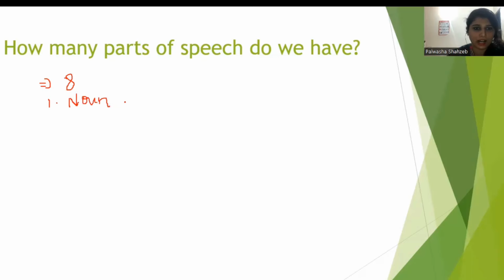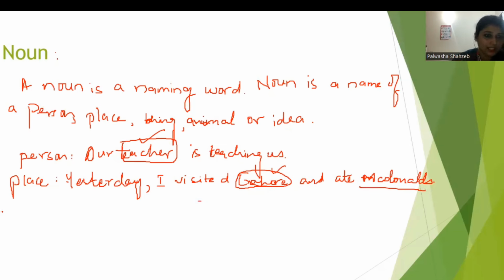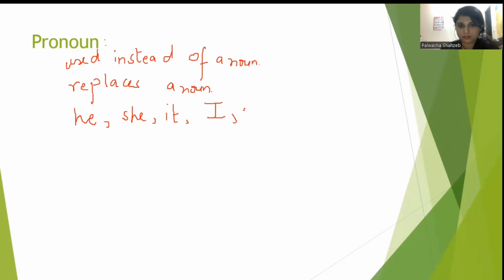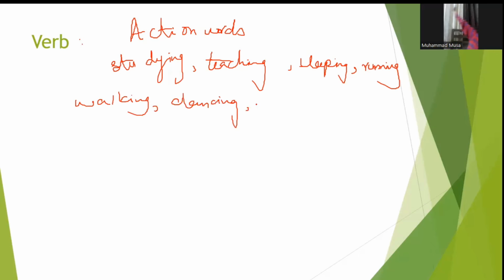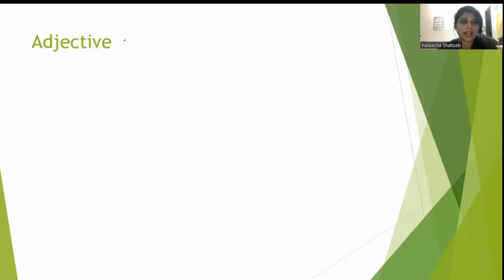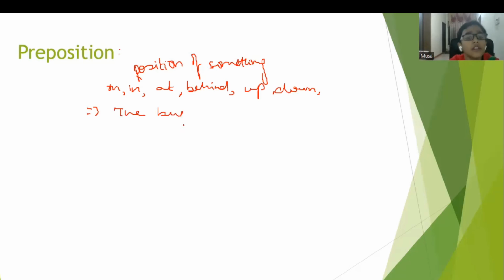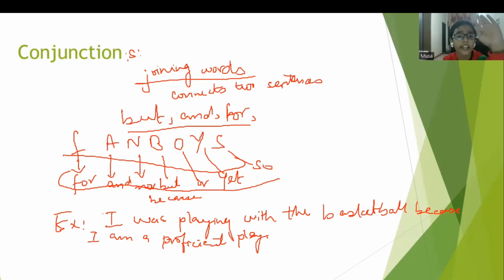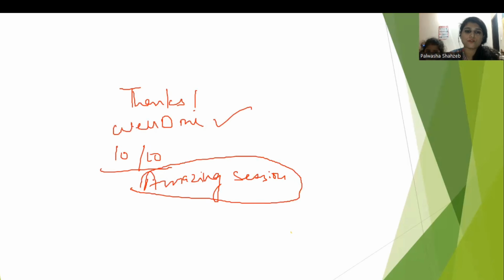All Parts of Speech in one Live session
Join us for a live session where we dive deep into all parts of speech. Whether you're a student wanting to improve your grammar skills or a language enthusiast looking to sharpen your understanding of linguistic concepts, this video has something for everyone. From nouns to pronouns, verbs, adjectives, adverbs, prepositions, conjunctions, and interjections, we'll cover it all in one comprehensive session. Get ready to enhance your language skills and become more confident in your writing and communication abilities. Don't miss out on this all-inclusive lesson!